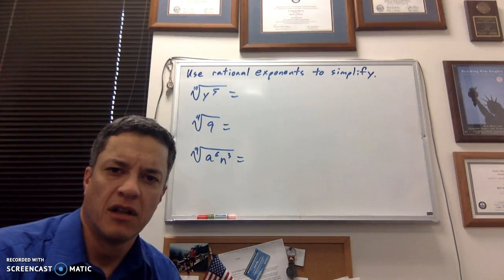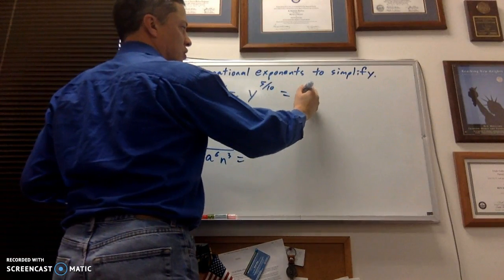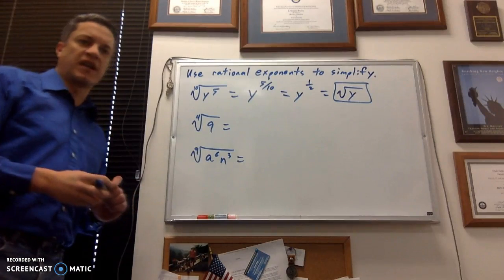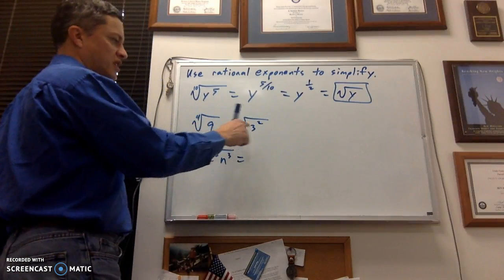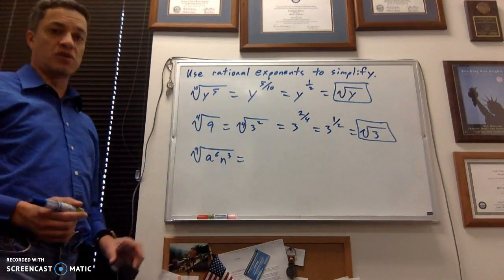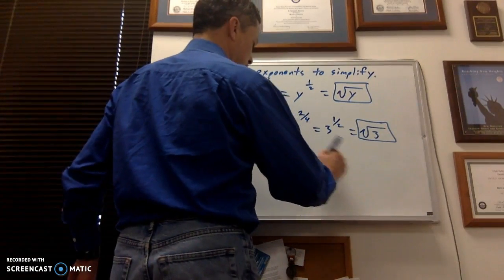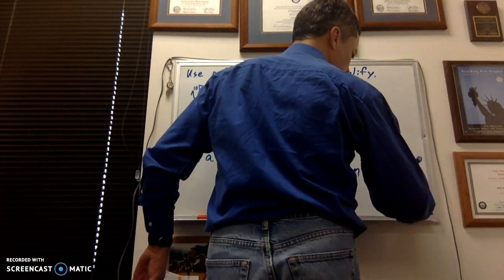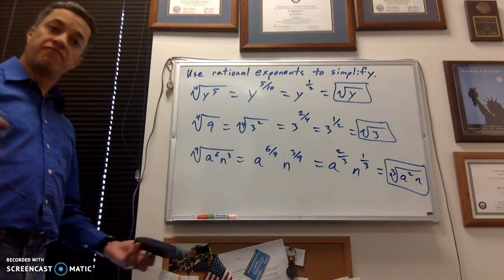MAT 1010 7.2 Rational Exponents part 7